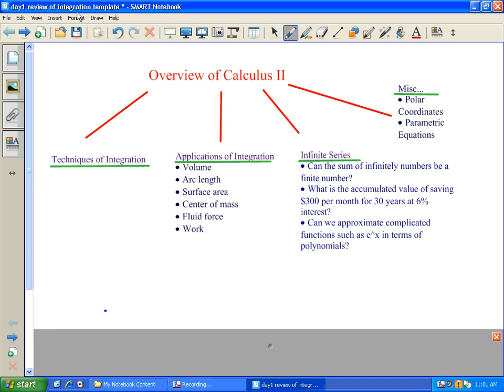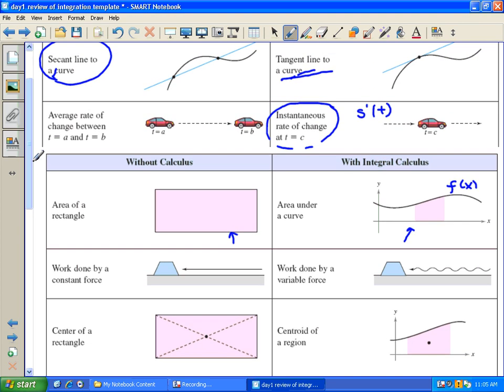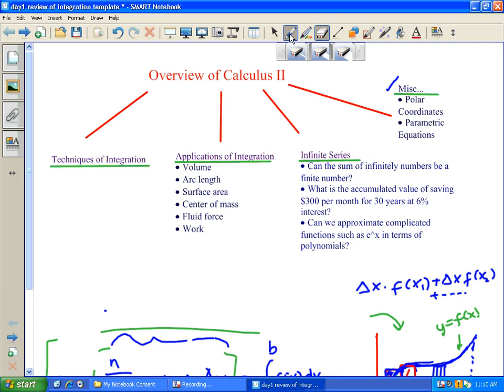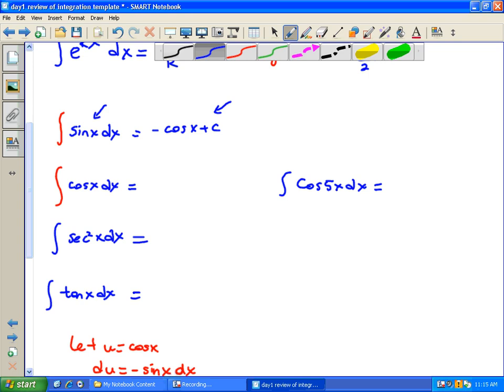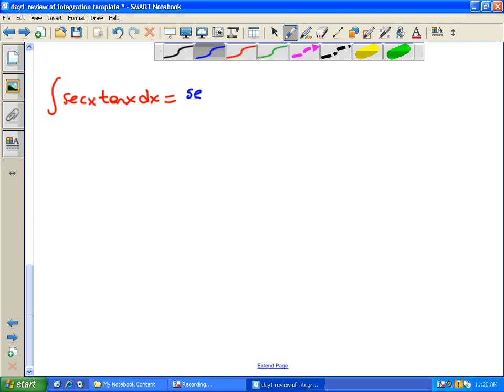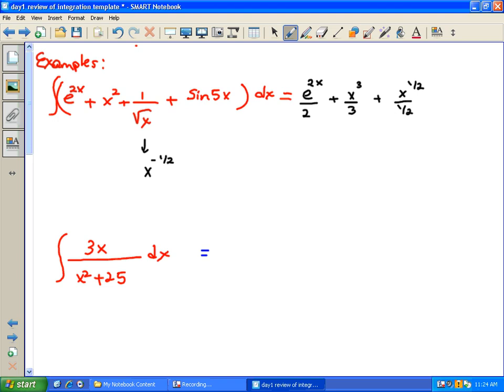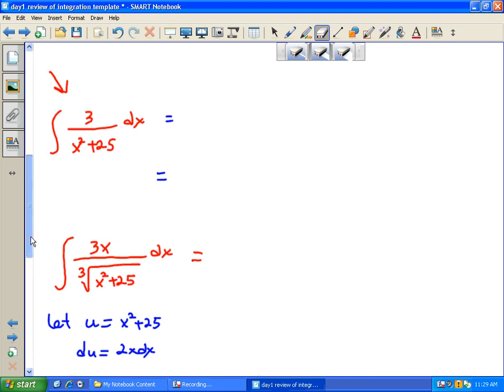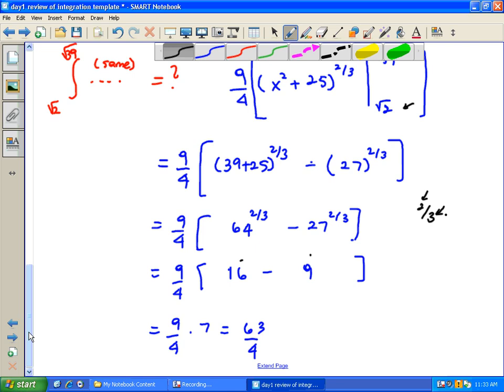Lesson 8 1 Review of Integration part 1